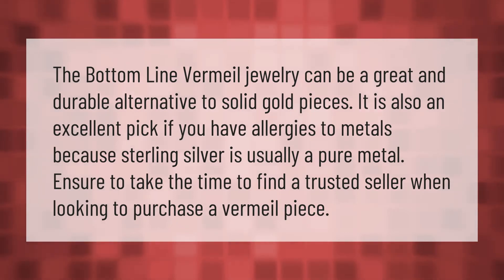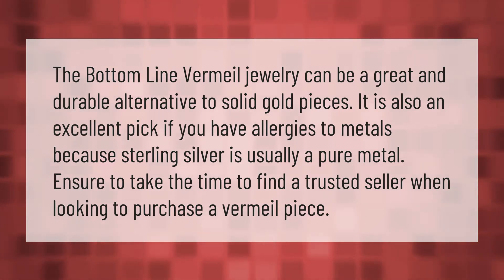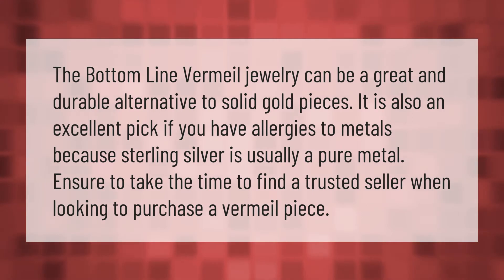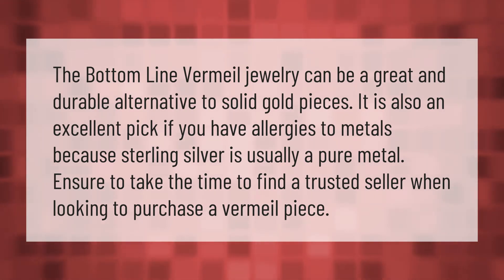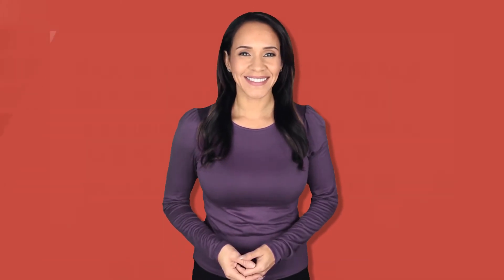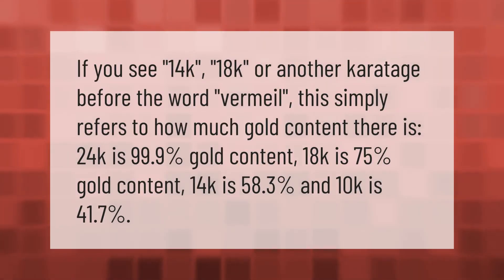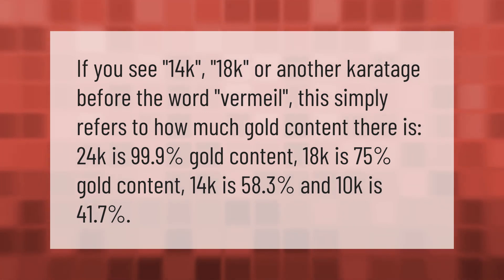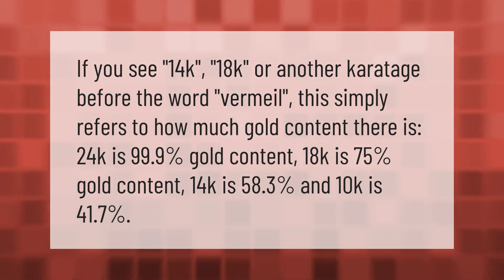Is gold vermeil worth buying?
00:00 - Is gold vermeil worth buying?
00:38 - Is 18k gold vermeil real gold?

Laura S. Harris (2021, February 7.) Is gold vermeil worth buying?
    AskAbout.video/articles/Is-gold-vermeil-worth-buying-219686